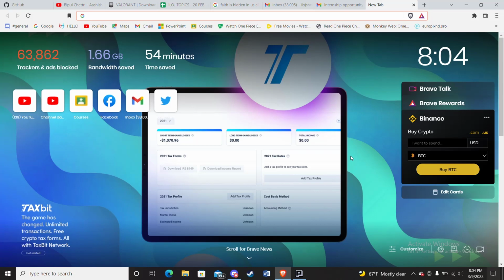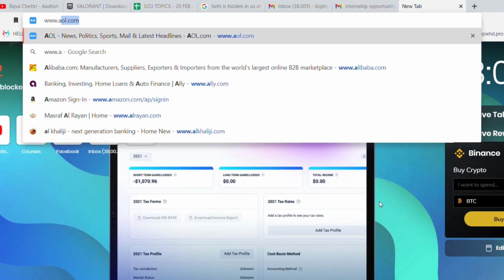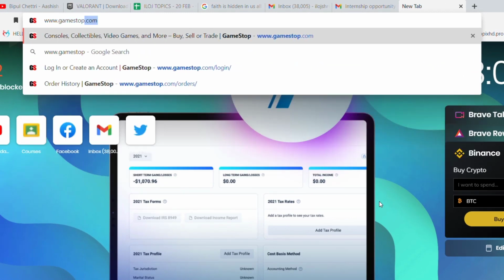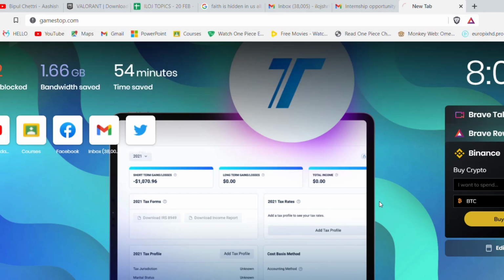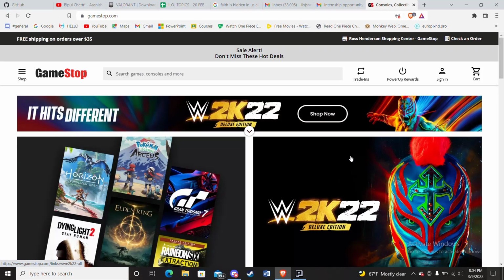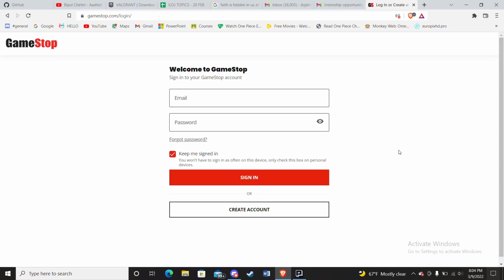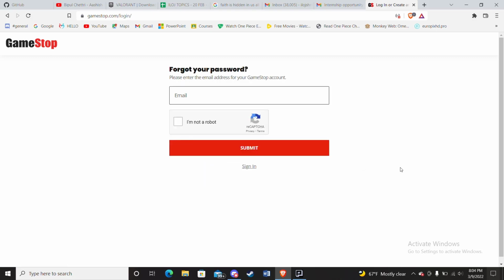How to Reset your GameStop Password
In this video I will guide you in step by step process on how to reset your gamestop password

STEPS REGARDING :
1. Make sure that you are connected to the internet and the open up a web browser.
2. Once the web browser opens up, type in " and hit enter.
3. After the home page of gamestop opens up on your screen, click on the sign in option on the top right corner of your screen.
4. You will be guided to another page where you will have to click on the fogot password option.